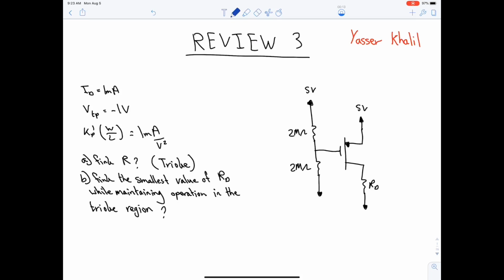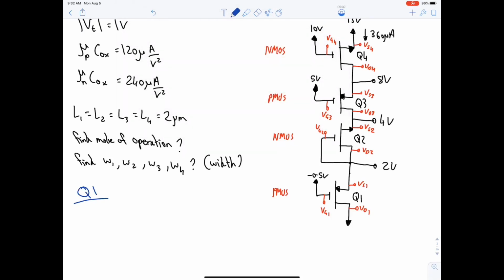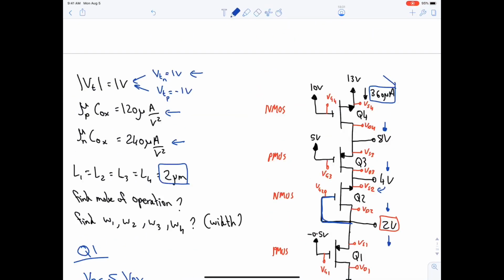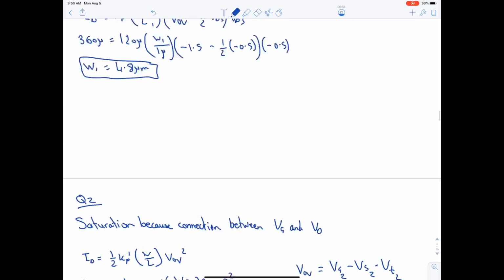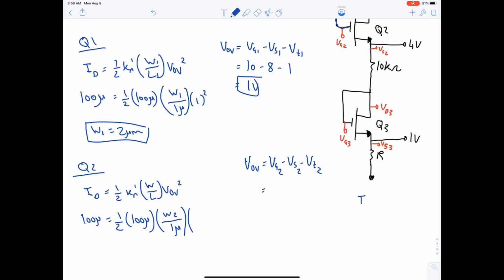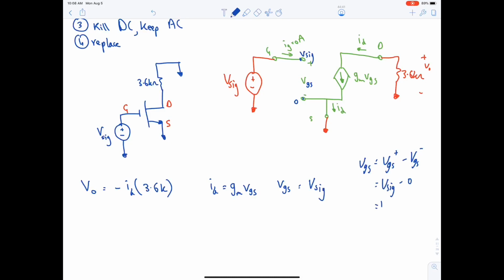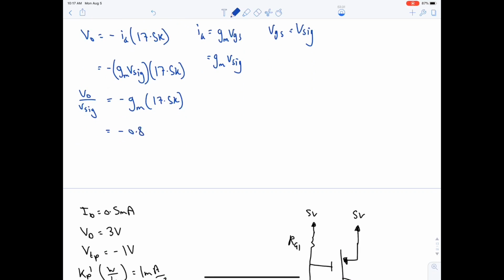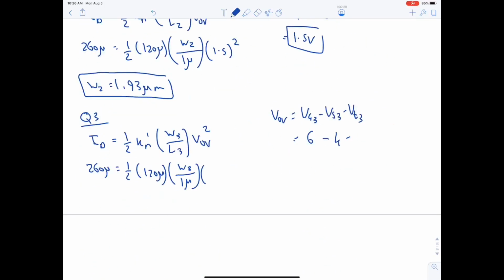Review 3 (Ch5)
A comprehensive review, chapter 5, by solving plenty of questions.